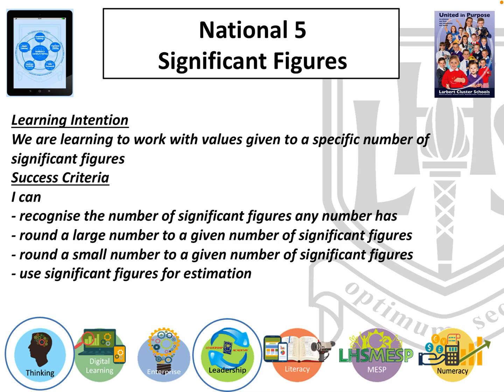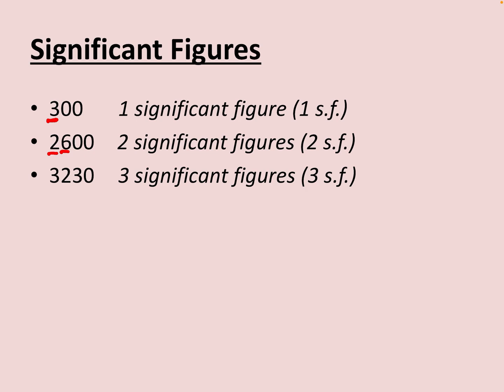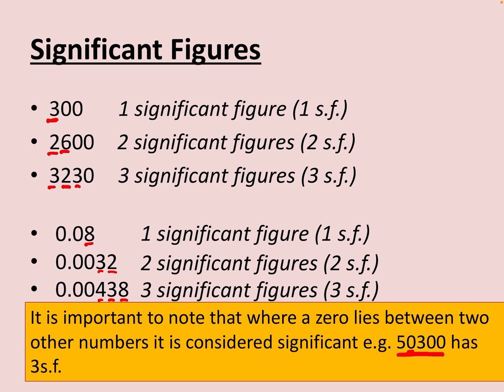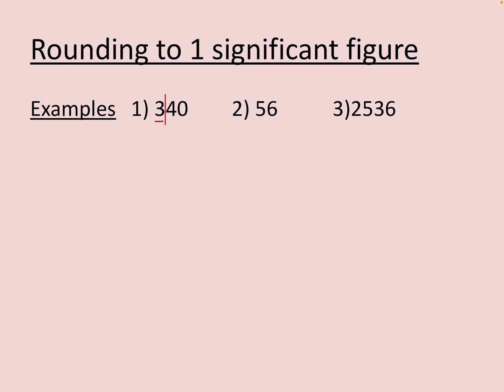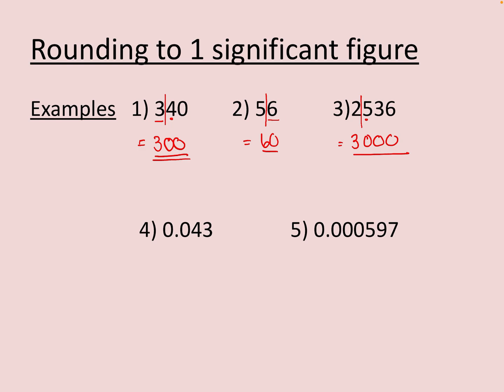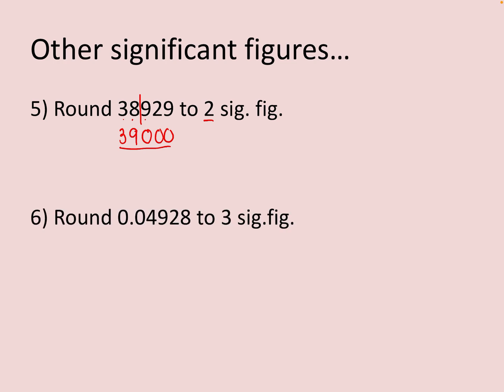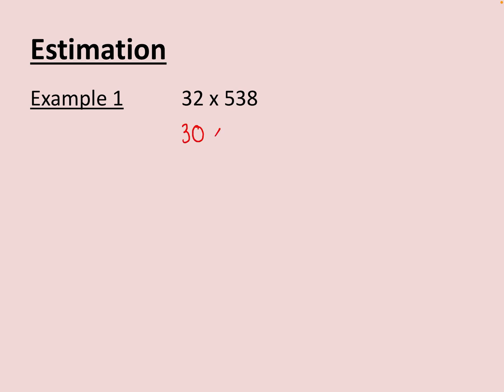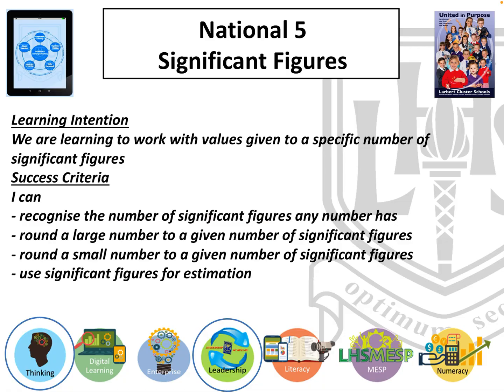LHS N5 Maths - Significant figures